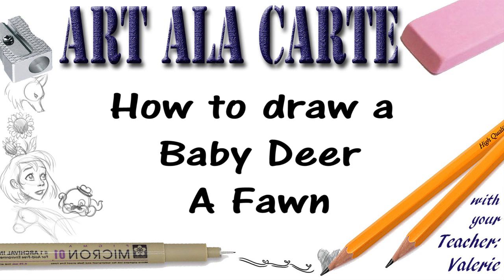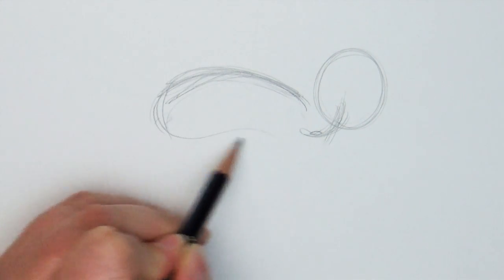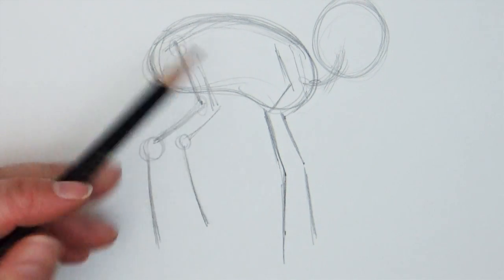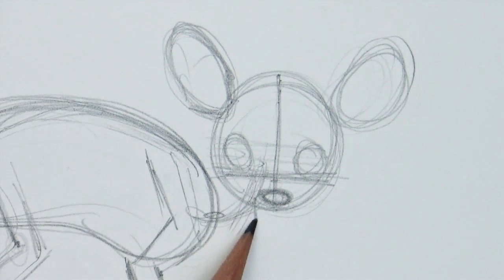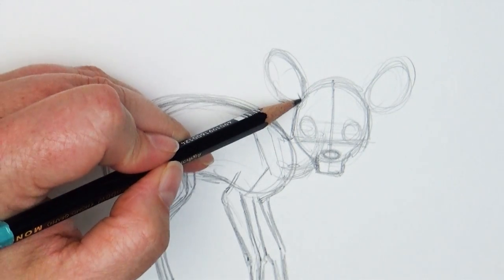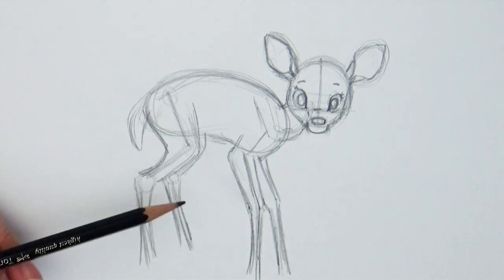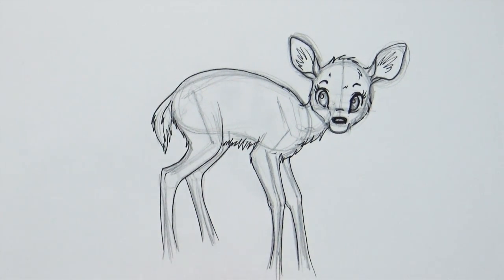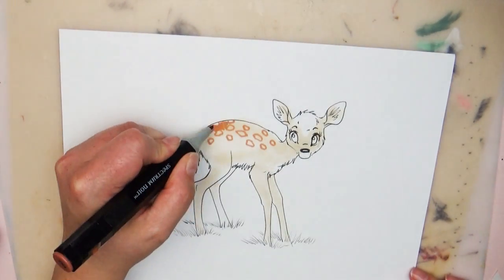Such a little "DEER" drawing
Baby Deer. I love seeing Baby deer in the spring. Let's draw one! I will also have some Artist Tips and Helps written in this video!

 httpcreativecommons.orglicensesby3.0

Mailing address:
Art ala Carte
c/o Valerie
USA

Etsy  shop